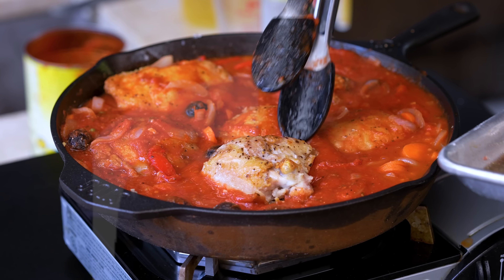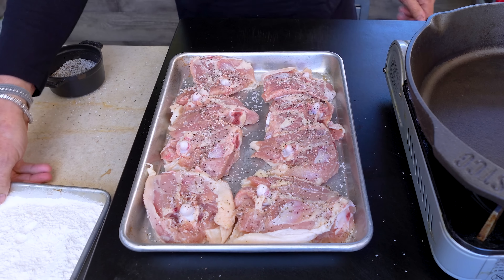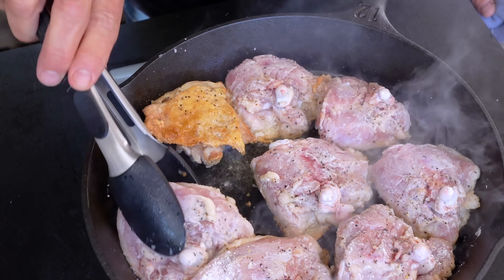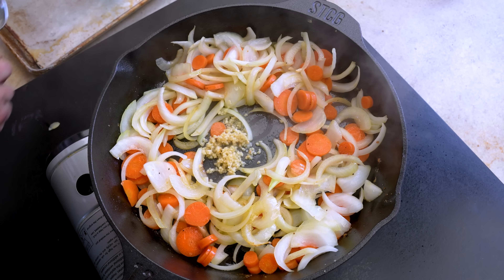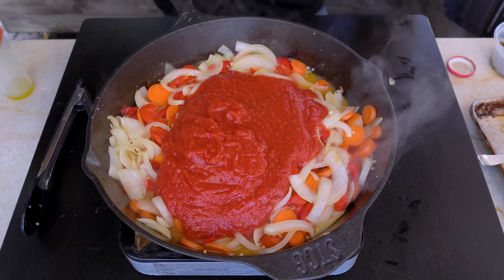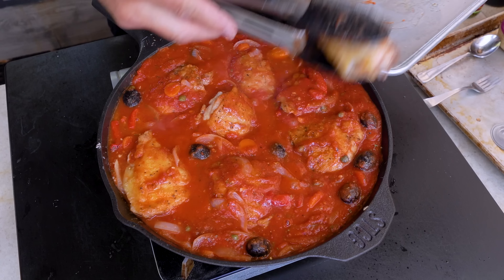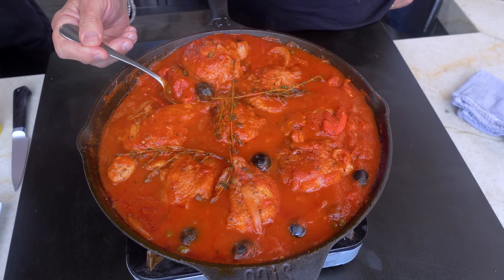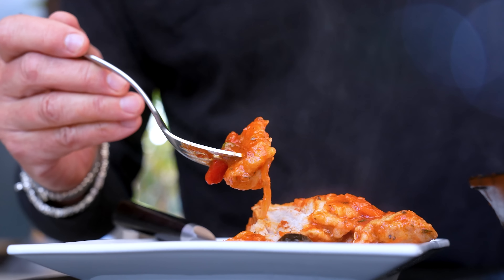THE ONE PAN CHICKEN DINNER I ALWAYS BEGGED MY MOM TO MAKE ME AS A KID | SAM THE COOKING GUY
This is the one pan chicken dinner that I was constantly begging my mom to make me as a kid - Chicken Cacciatore! Perfectly juicy chicken packed into one pan with along with the other insanely bold flavors. It's 1975 again 🤤

     ⭕️ AND...you might win a private virtual cooking class!!

00:00 Intro
00:40 Seasoning, dredging, & frying chicken
2:09 Cooking vegetables
2:51 Adding vermouth
3:13 Adding remaining ingredients
3:51 Adding back the chicken
4:32 The reveal
5:17 Plating
5:45 First Bite
6:08 Outro